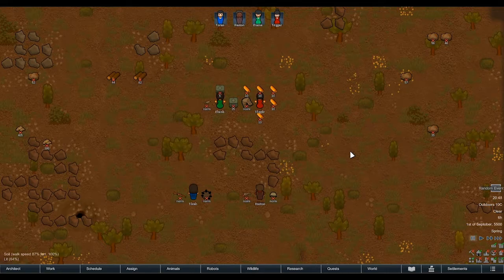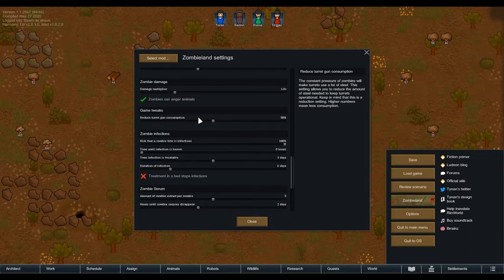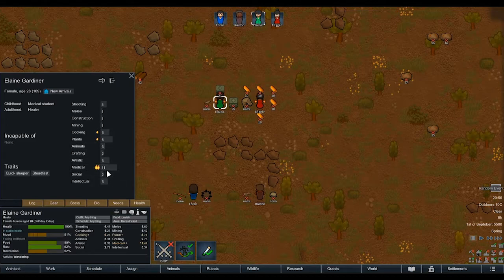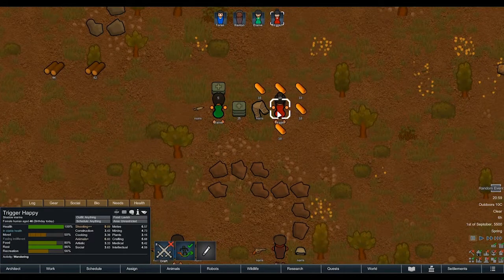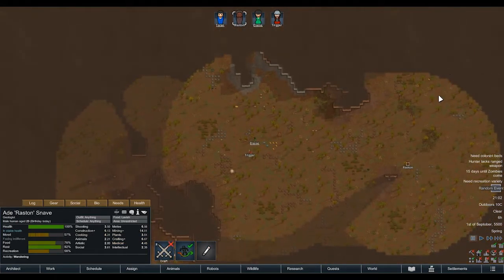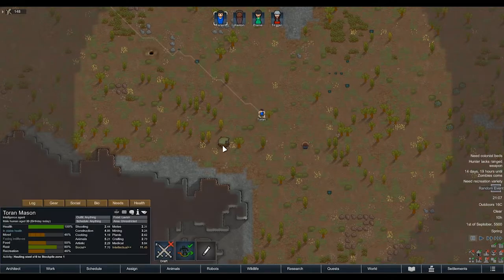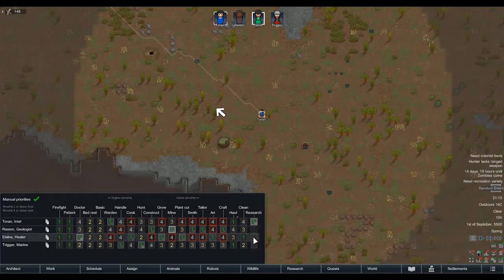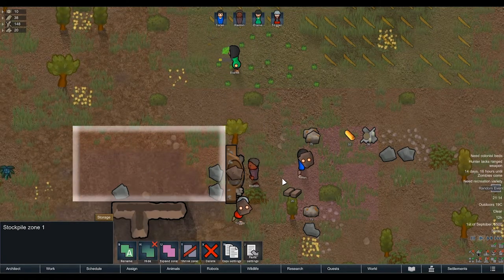Ep1 - The 8th Reboot - Rimworld 1.1 VS Zombieland - Battle For Neris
Hey everybody! Here is the 8th reboot of Rimworld VS Zombieland!!
This is a light modded version,
I show all the mods in Ep1

We are playing in Deity difficulty with 2000 Zombies!
And we need to send 2000 Zombie Serums to the nearby town before we get overrun.

Take care, and have a wonderful day.